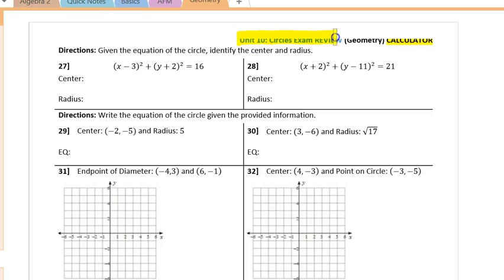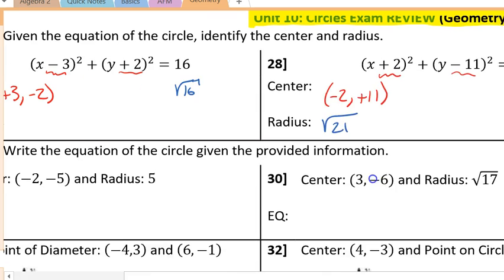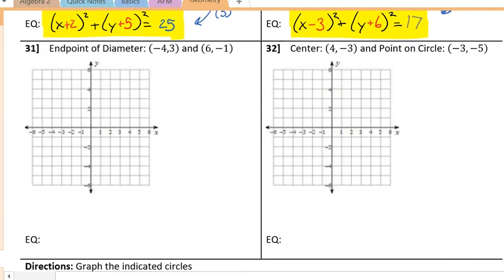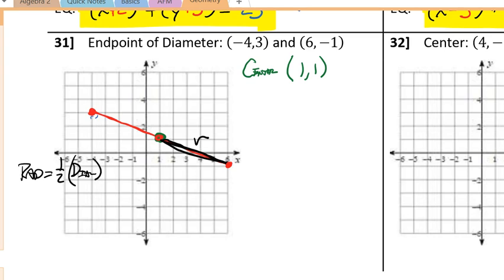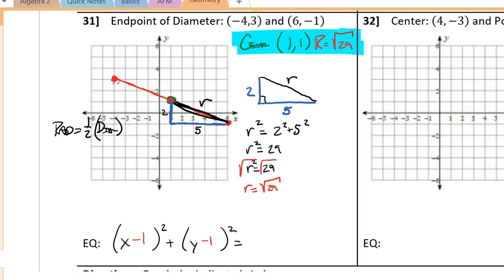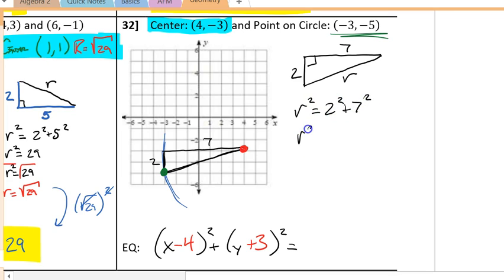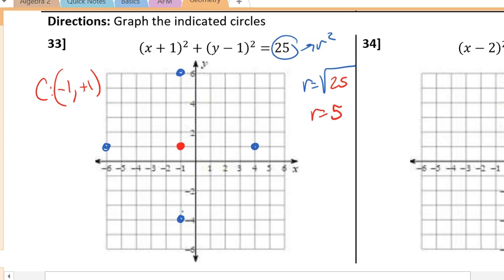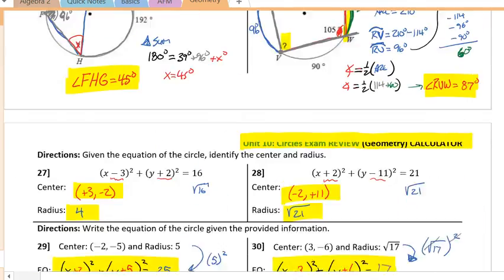2018-2019 Unit 10 Exam Review #27-34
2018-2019 Unit 10 Exam Review #27-34